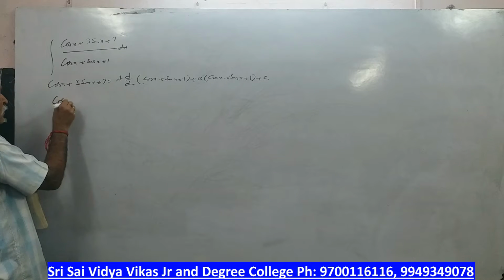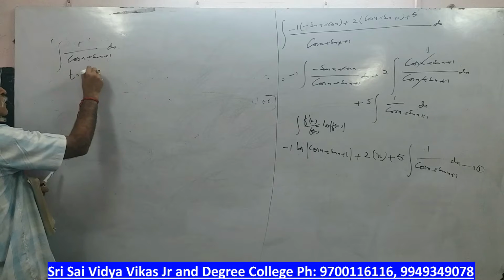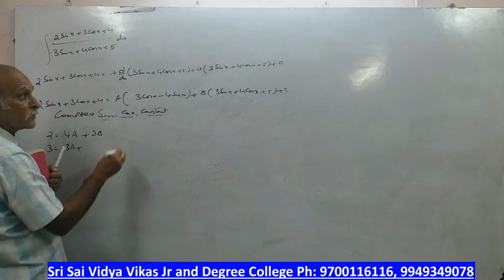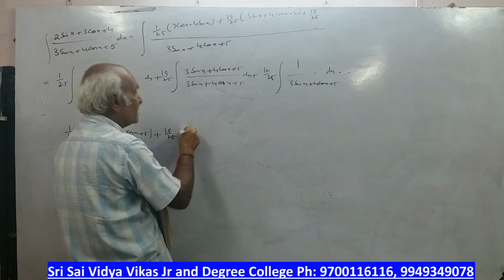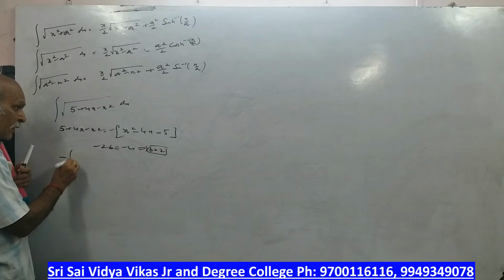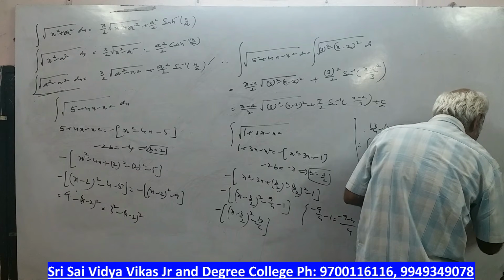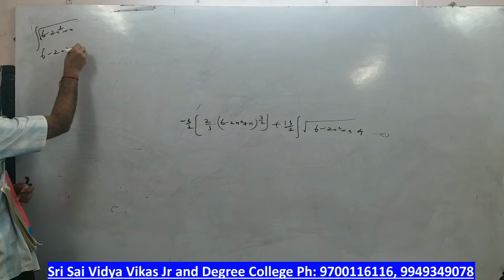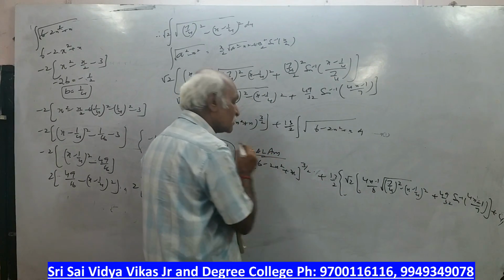Inter 2nd Yr Maths -2B (MPC,MEC) Integration -7